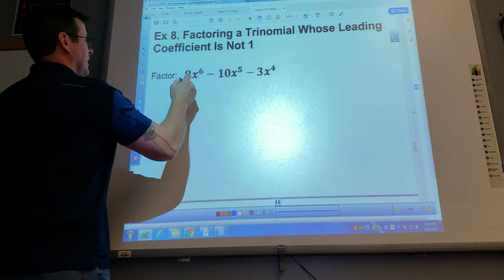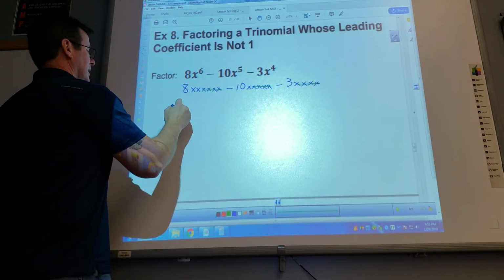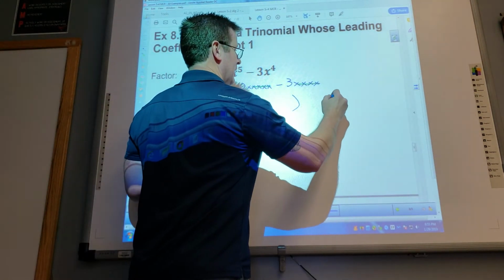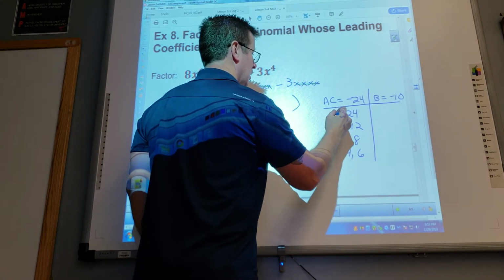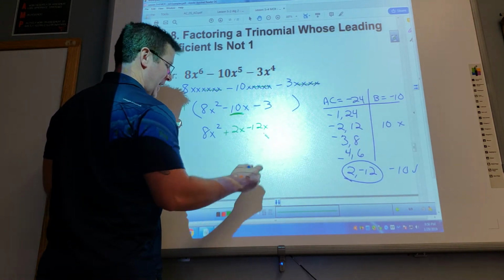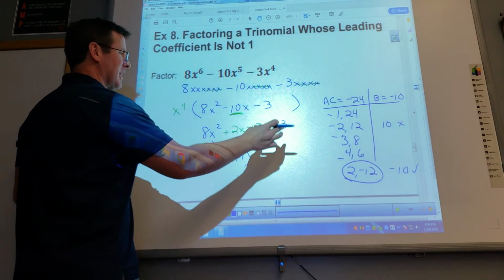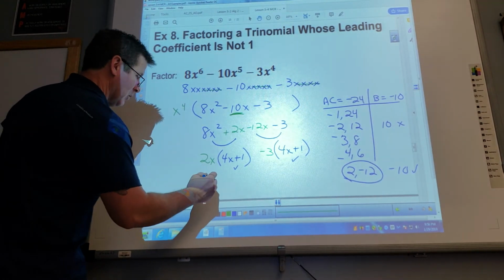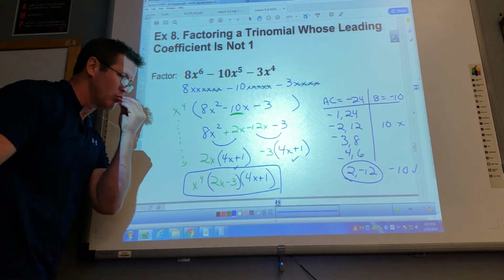Lesson 5-4 MCR - Example 8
Factoring Trinomials a isn't 1